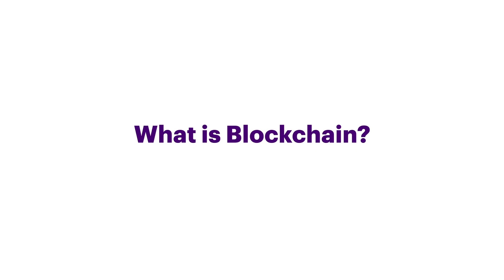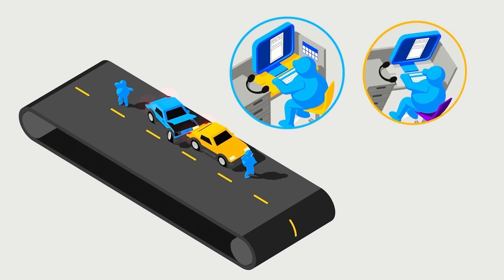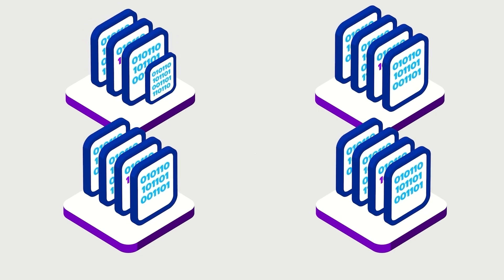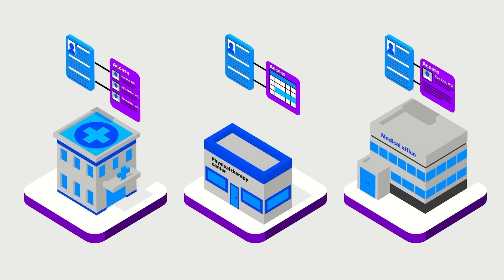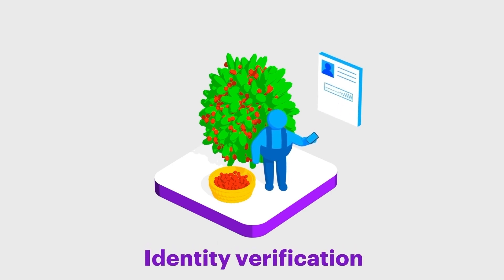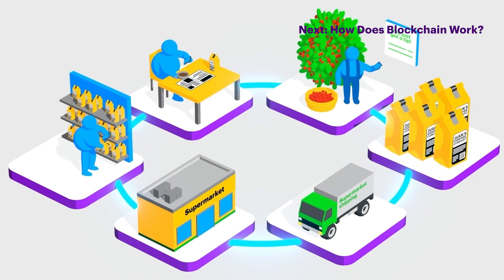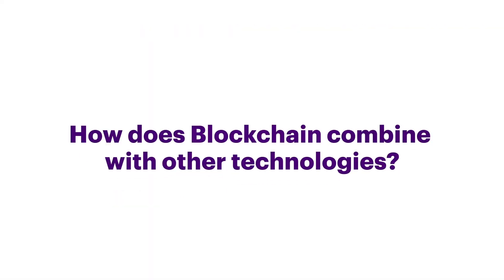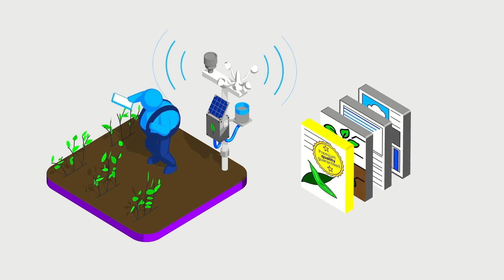What is blockchain? Empowering secure data sharing and positive transformations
Blockchain revolutionizes data sharing among organizations, providing a secure and tamper-evident distributed ledger accessible in real-time. It enables a shared source of truth, reducing redundant processes and enhancing transparency across industries.

Through multi-party systems, businesses can rewrite operations, revamp value chains, and create circular supply chains. Combining blockchain with AI, Cloud, and IoT brings unprecedented opportunities for data-driven insights and revolutionary advancements to your business. Learn why blockchain is the future of secure and transformative business environments.

Work at the heart of change. Explore Accenture careers

00:00 What Is Blockchain?
01:20 What Does Blockchain Do?
02:29 Why Does Blockchain Matter?
05:08 How Is Blockchain Applied?
07:05 How Does Blockchain Work?
09:00 How Does Blockchain Combine With Other Technologies?